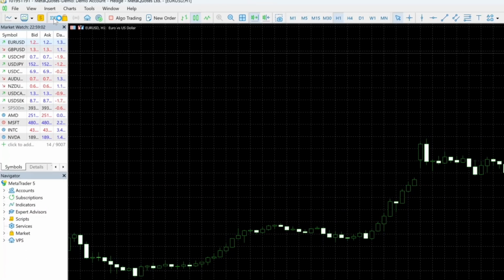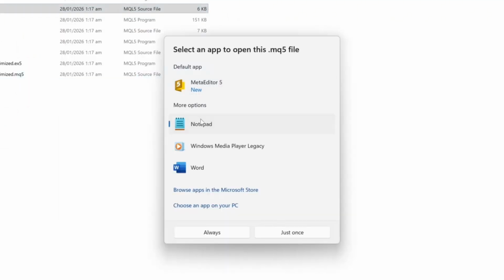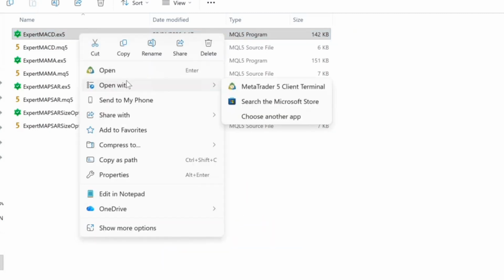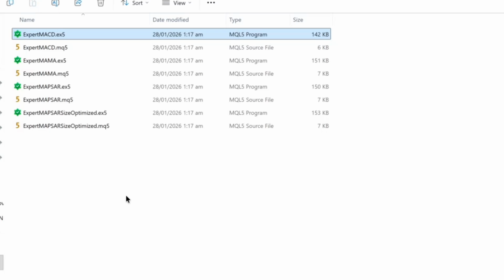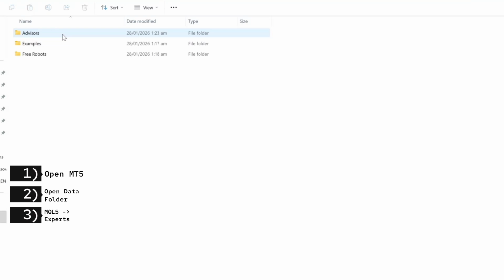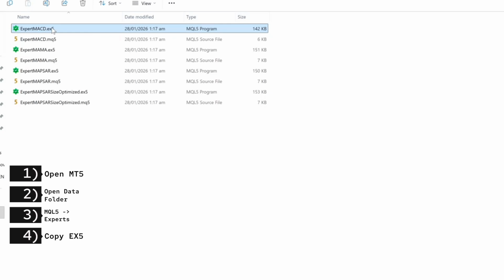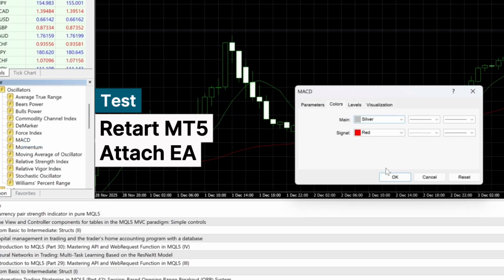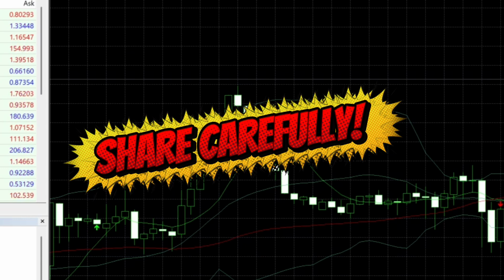How To Properly Share MT5 Expert Advisor/EA with Someone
Created an MT5 Expert Advisor and want to share it without exposing your source code?

In this video, you’ll learn:

- Difference between MQ5 and EX5 files
- Which MT5 file is safe to share
- Step-by-step process to share your EA
- Common mistakes that expose source code

This guide is perfect for MT5 beginners and EA developers.

▬ Previous ▬▬▬▬▬▬▬▬▬▬
🎥 EA Converter? The Truth About Converting EX5 to MQL5 Expert Advisors

▬ Chapters ▬▬▬▬▬▬▬▬▬▬
00:00 – Introduction
00:14 – What are EX5 and MQL5 files?
01:14 – How to share EA properly?
02:05 – Post sharing test
02:22 – Conclusion

Any thoughts or suggestions are greatly appreciated.  Please leave them in the comments below.

▬ More Videos On Meta Trader/Editor?▬▬▬▬▬▬▬▬▬▬